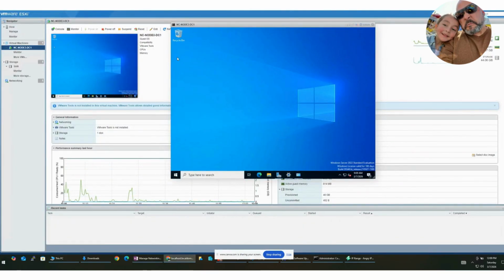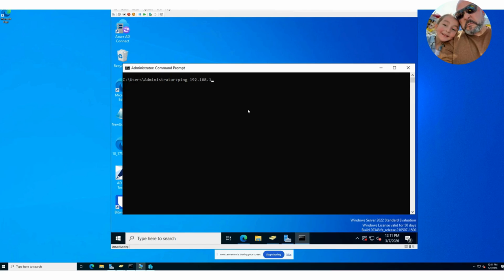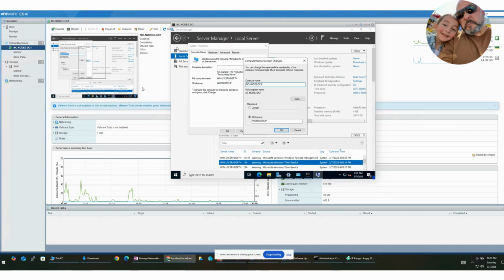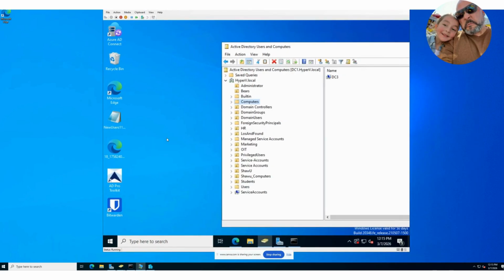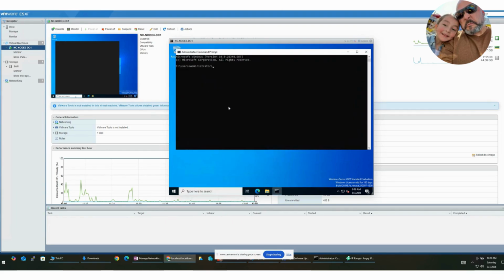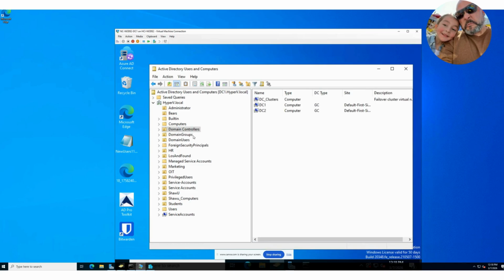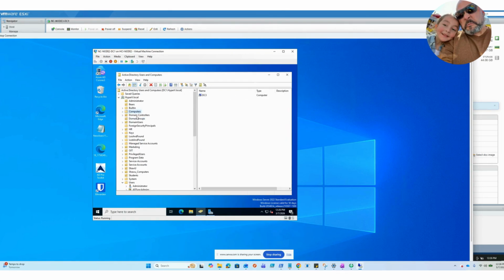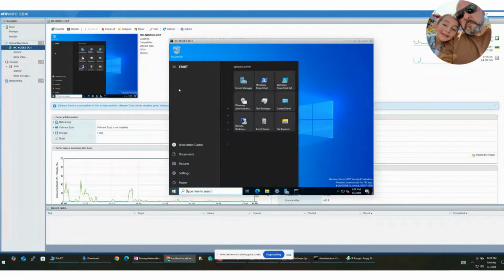Windows Server 2022 VM (running on VMware) to a Hyper-V-based Domain Controller + Domain Joining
Make Sure Both Servers Can Reach Each Other
Your VMware VM must be able to communicate with the Hyper-V domain controller.
Check:
 • Same network or routable network
 • No firewall blocking
Test from the VMware server:
et the Correct DNS Server
The most important step when joining a domain is DNS.
On the VMware server, set the DNS server to the IP of the Domain Controller on Hyper-V.
Join the Domain
Open:
Server Manager → Local Server → Workgroup → Change
Then:
 1. Select Domain
 2. Enter the domain name
Hyper-V and VMware can coexist. The VM just needs:
 • Network access
 • Correct DNS
 • Time synchronization